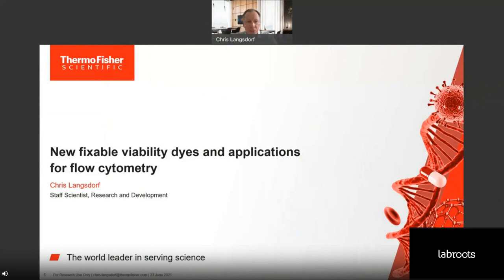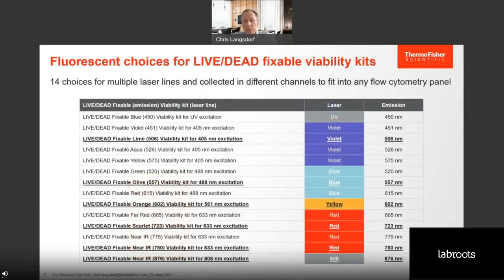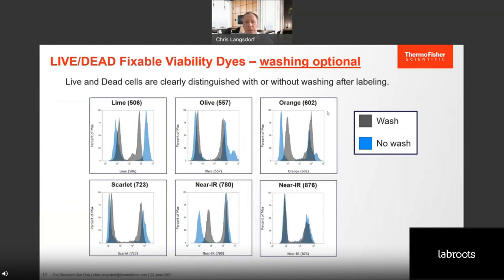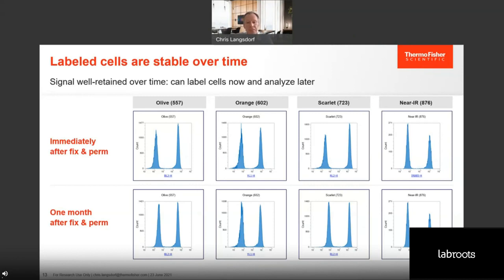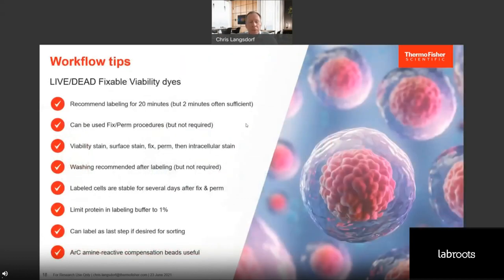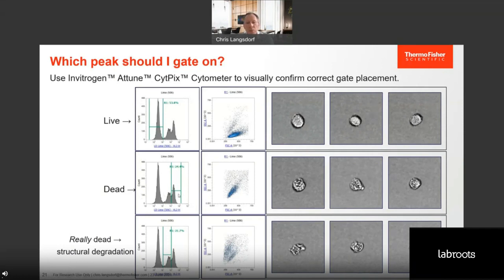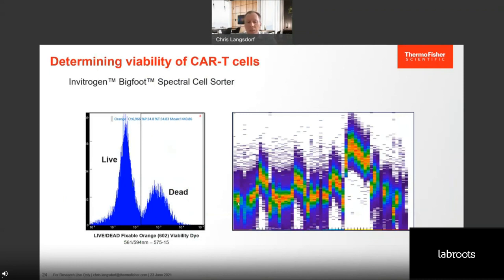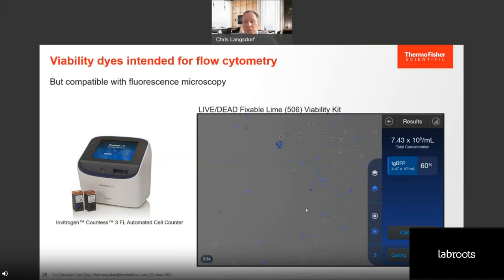New fixable viability dyes and applications for flow cytometry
Presented By:
Chris Langsdorf

Speaker Biography:
As a staff scientist at Thermo Fisher Scientific Chris leads a cross-functional team developing fluorescent probes, labeling technologies, and cell-based assays focused on immunotherapy research. Over the last twelve years he has developed more than seventy novel reagents for characterizing disease on a cellular level in areas such as innate and adaptive immunity, cell growth and proliferation, apoptosis and cytotoxicity, and endocytosis. Chris travels frequently to support collaborative research projects and has given over 300 technical seminars and trainings in over thirty countries as part of a scientific education program.

Webinar Abstract:
Flow cytometry provides many advantages including single-cell quantitative analysis, high sample throughput, and multiplex cell characterization. This webinar will provide an overview of methods and reagents to assess cell viability with flow cytometry. Discussion will focus on our recent efforts to expand the color palette of fixable viability dyes. Several new dyes will be introduced, each with narrow and unique emission spectra ideal for expanding high-parameter conventional and spectral cytometry experiments. Additionally, we will present new data to demonstrate updated workflow recommendations, improving stability, efficiency, and sample throughput.

Earn PACE Credits:
1. Make sure you're a registered member of LabRoots
2.